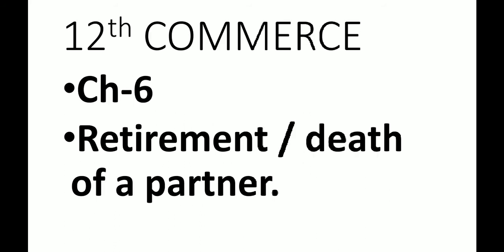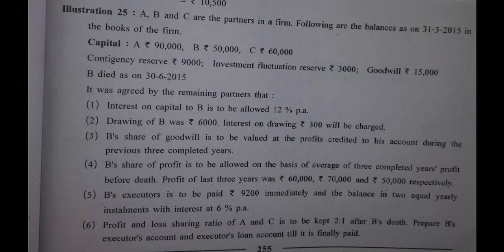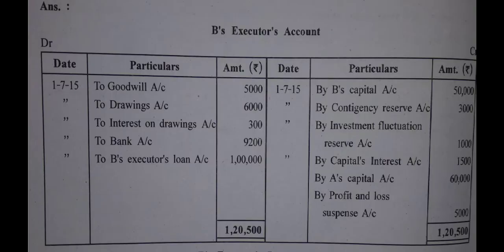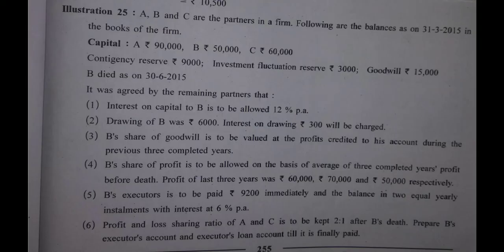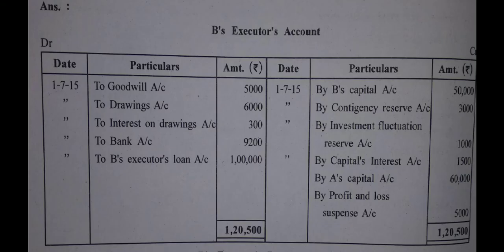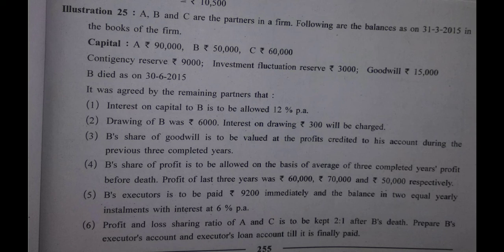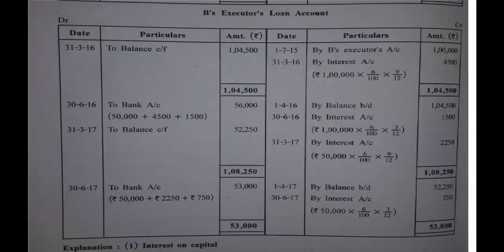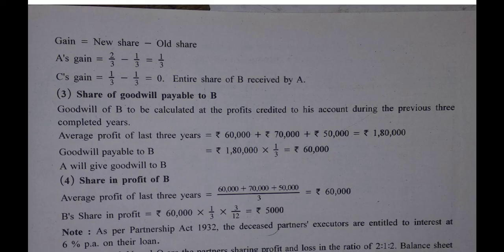STD 12 CH 6 Retirement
Ch-6
Retirement /death of a partner

Illustration -25
Executor's a/c
Executor's loan a/c
Lecture 1